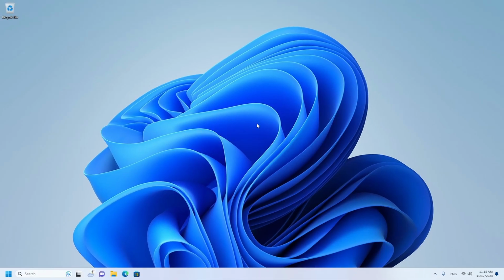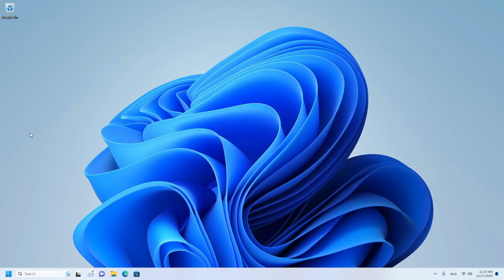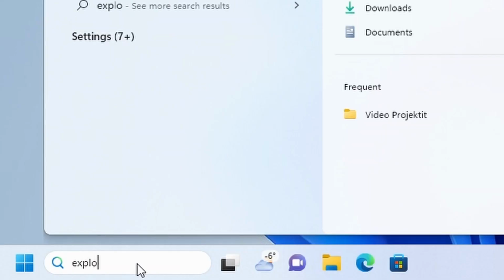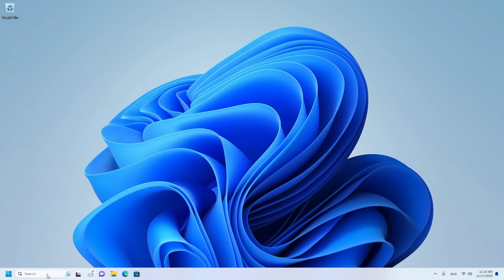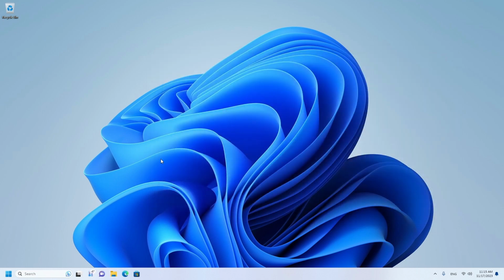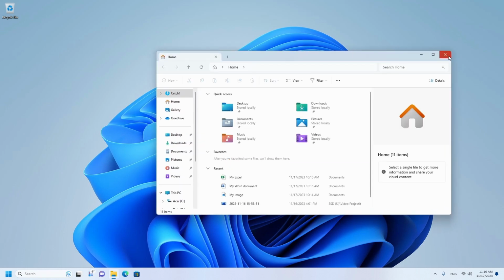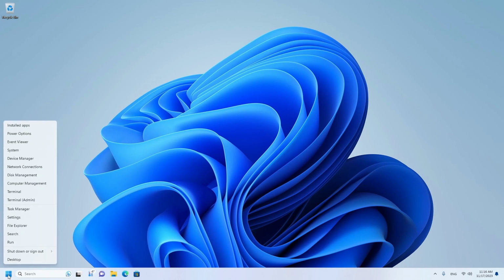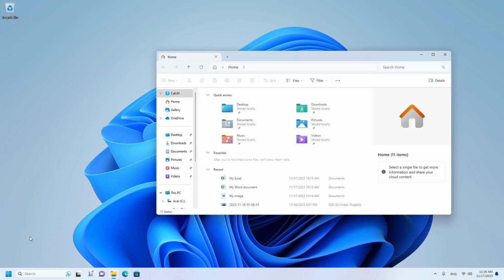5 SIMPLE WAYS: How to OPEN FILE EXPLORER in Windows 11, EASY tutorial guide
Welcome to our latest tutorial on Computer how-to! File Explorer is an essential tool for managing your files and folders in Windows 11. Whether you’re a seasoned user or a beginner, knowing how to access File Explorer efficiently can save you time and frustration. In this video, we’ll explore five easy methods to open File Explorer on your Windows 11 PC.